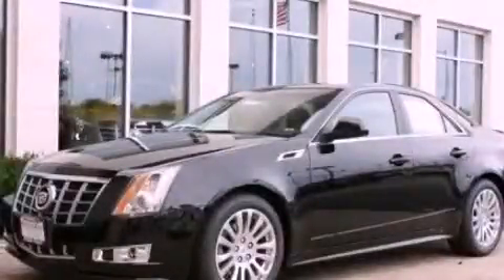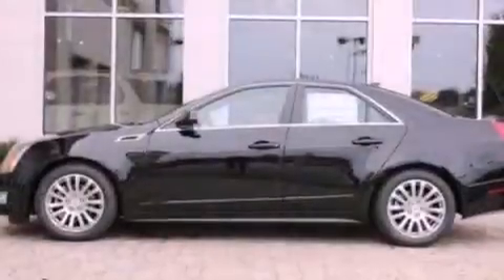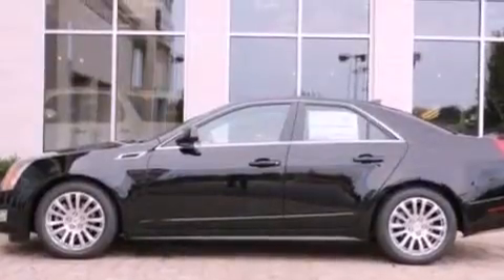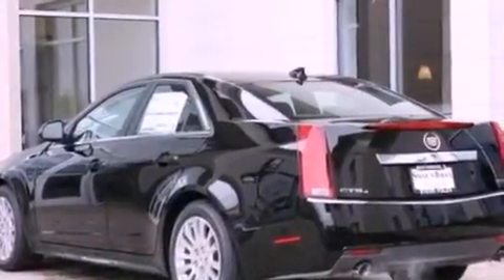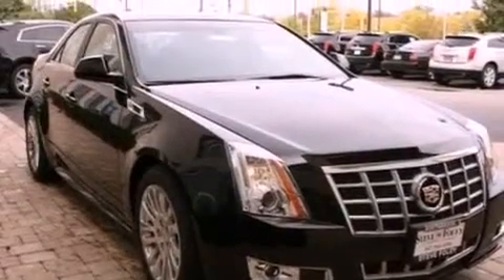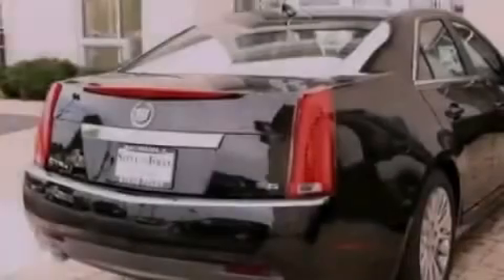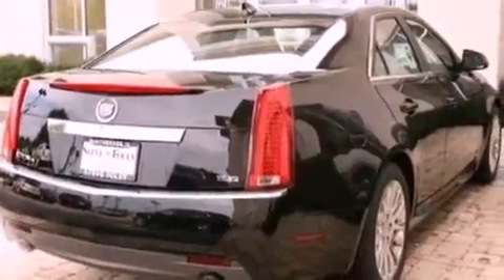2012 Cadillac CTS Northbrook IL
Year : 2012

 Make : Cadillac

 Model : CTS

 Engine : 3.6L V6

 Trans . : Automatic

 Exterior : Black Raven

 Miles : 1

 Interior : Black

 Steve Foley

 100 Skokie Blvd.

 Used 2012 Cadillac CTS Northbrook IL